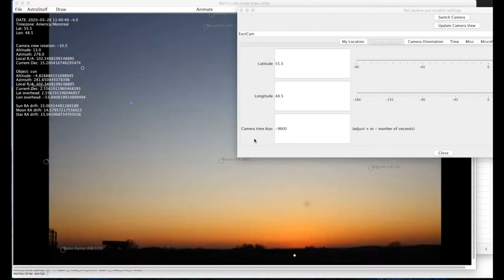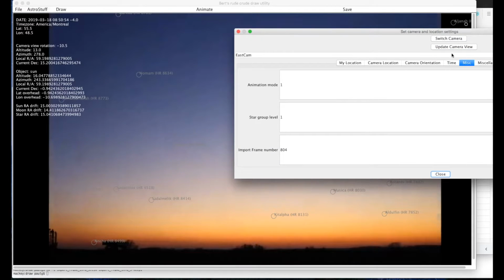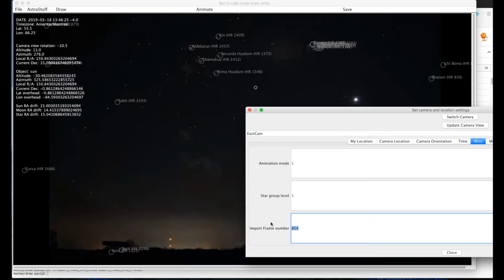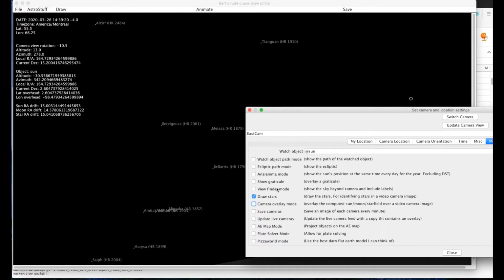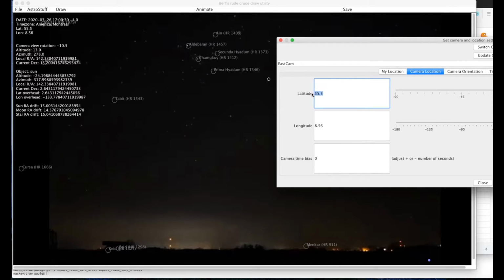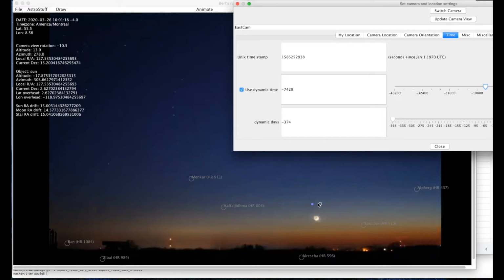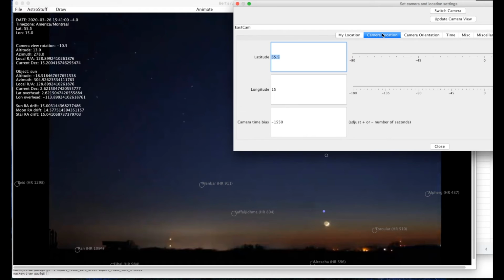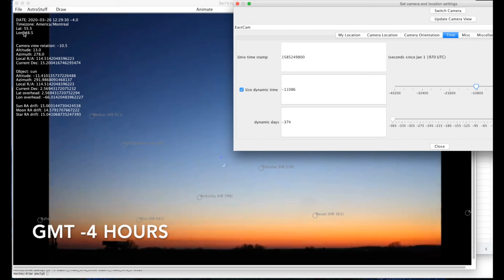Determining when a time lapse was taken - 4/4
After painstakingly identifying the amount of time between each of the relevant frames in the original time lapse, it became fairly easy to narrow the down the time and place even further. This is the conclusion of my analysis of this time lapse and I claim victory.